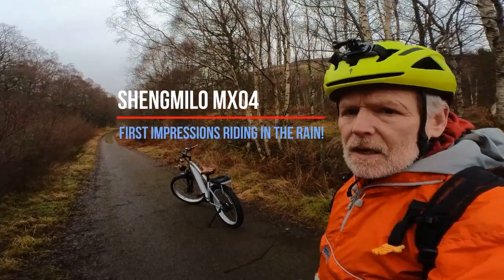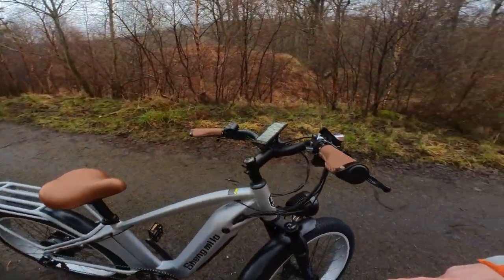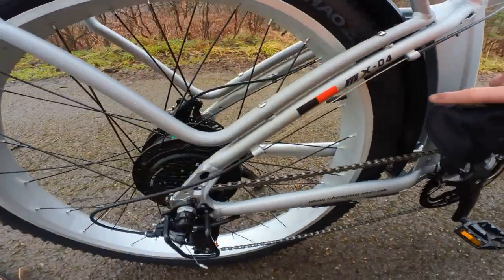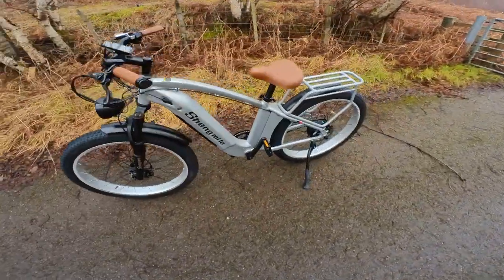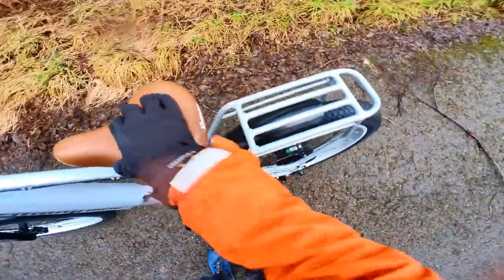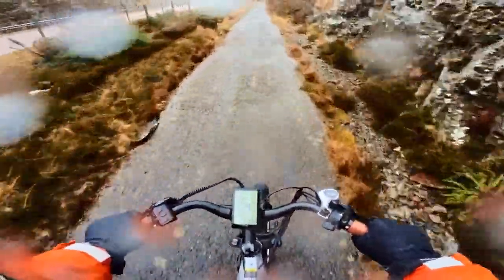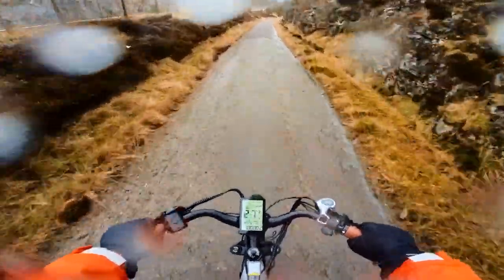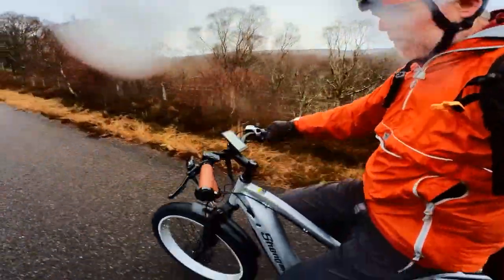Shengmilo MX04 First Impressions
I just received the new Shengmilo MX04 to review this morning so despite the rain after assembling I headed out with my trusty Insta360 Go2 camera and completely unscripted and unedited these are my first impressions on how it looked and felt!

The Shengmilo MX03 and MX02 fat tired e-bikes were purchased at an amazing all inclusive discounted price direct from the Chinese manufacturers by using the following There was great communication in English with the bike arriving surprisingly quickly without the additional Brexit customs or delivery charges to Highlands of Scotland!

The video footage was taken solely on the tiny Insta360 Go2 camera which is now my go too camera! ;-)